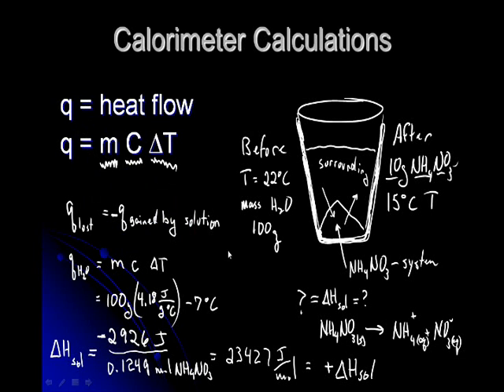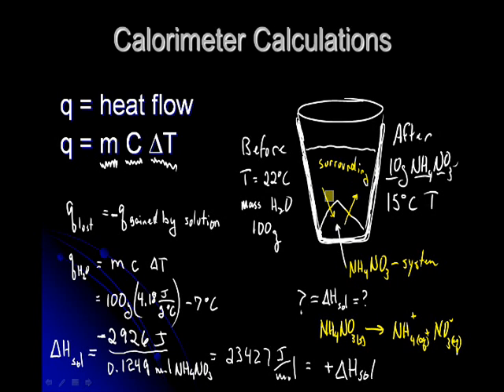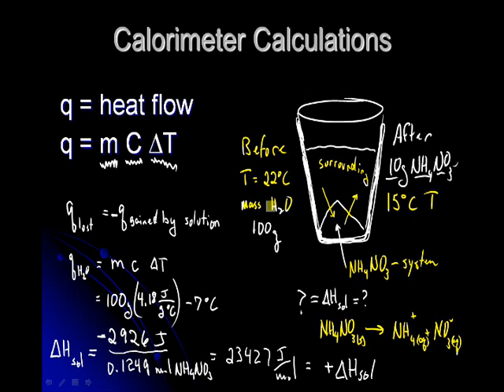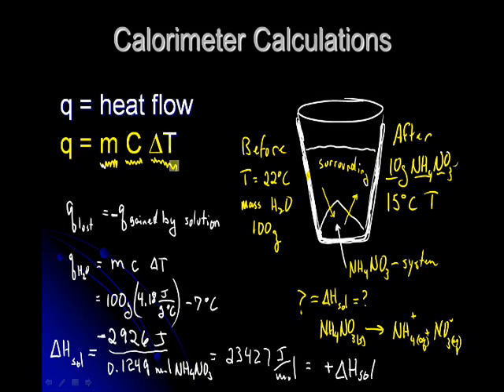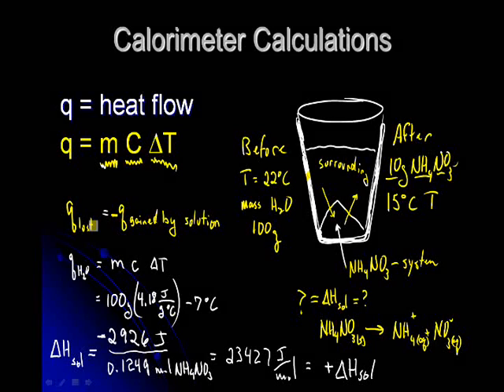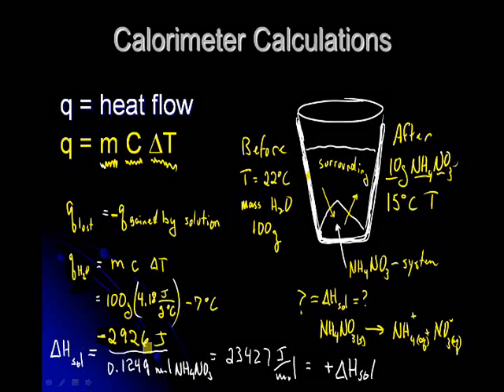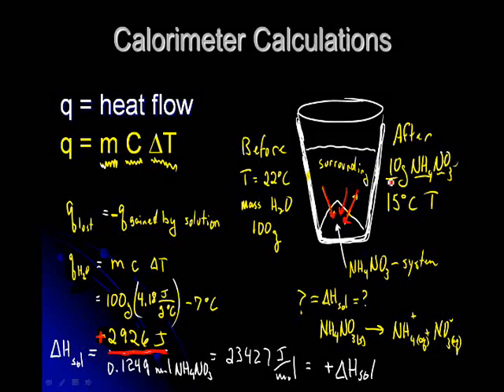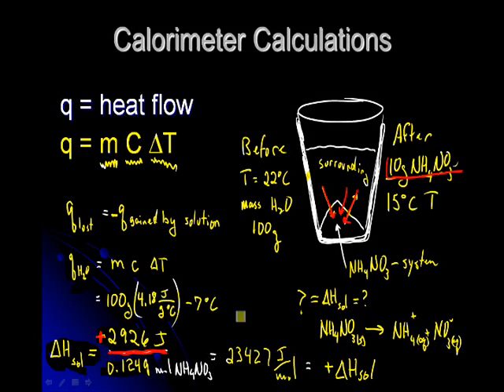Enthalp of solution calculations.wmv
Calorimeter calculations for finding the enthalpy of solution of a compound